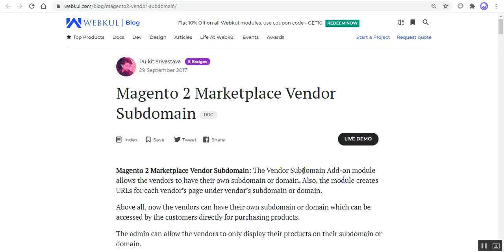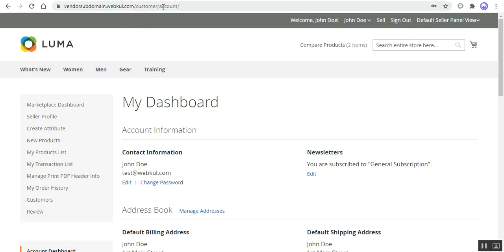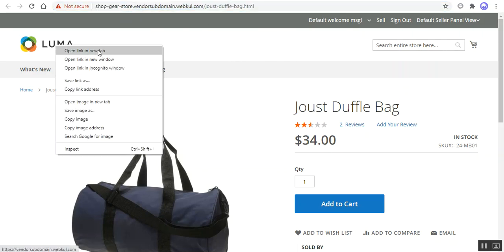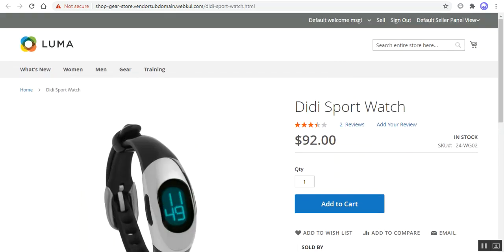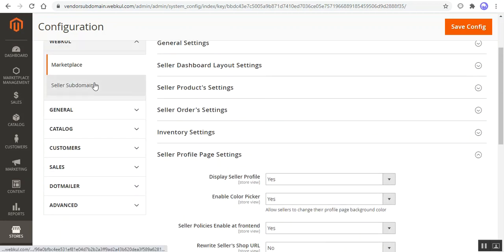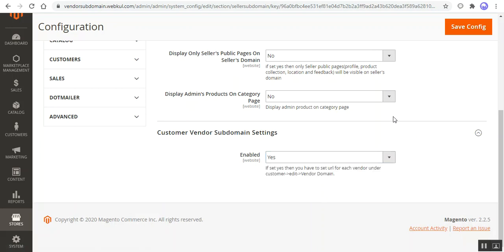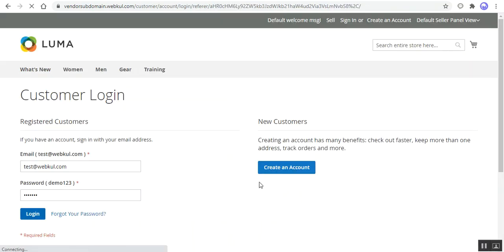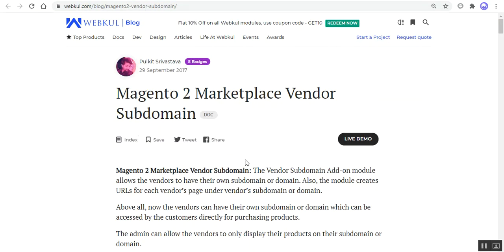Magento 2 Multi Vendor Sub Domain Plugin - Working & Configuration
The Vendor Subdomain Add-on module allows the vendors to have their own subdomain or domain. The module creates URLs for each vendor's page under the vendor's subdomain or domain. Now the vendors can have their own subdomain or domain which can be accessed by the customers directly for purchasing products.

The admin can allow the vendors to only display their products on their subdomain or domain. The admin can make his/her products displayed along with the seller's products, at the vendor's subdomain or domain.

2. Raise a Ticket via our HelpDesk system